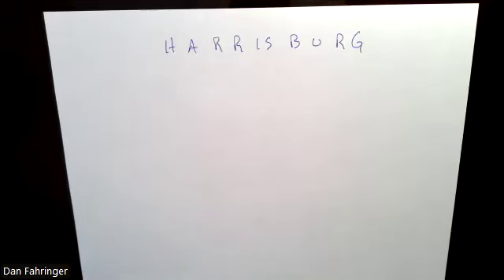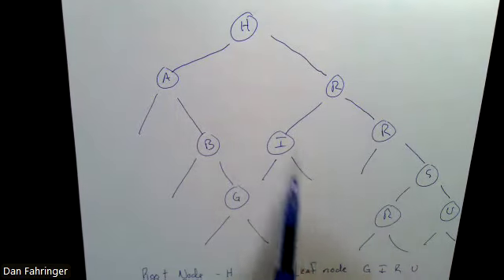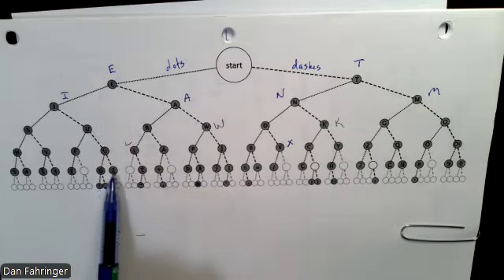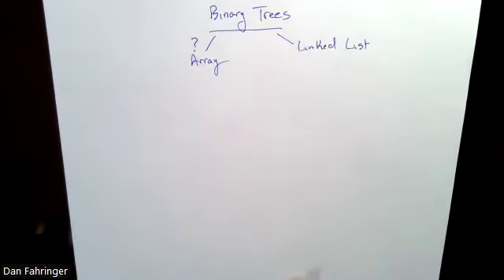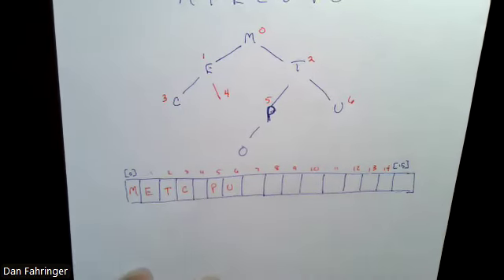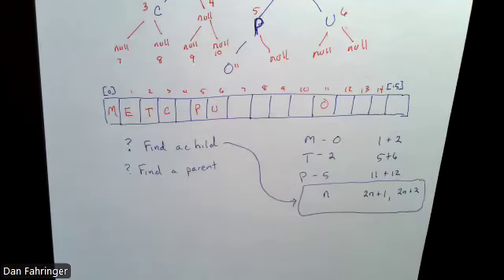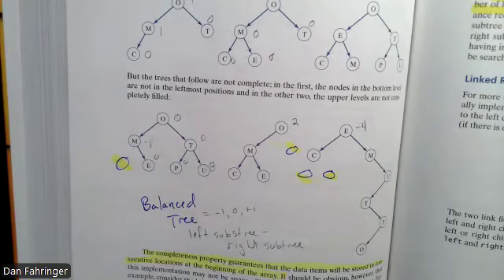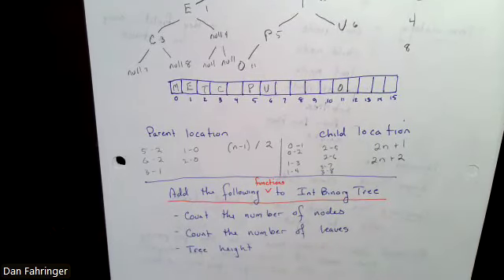CPS 162 BST D2 F25